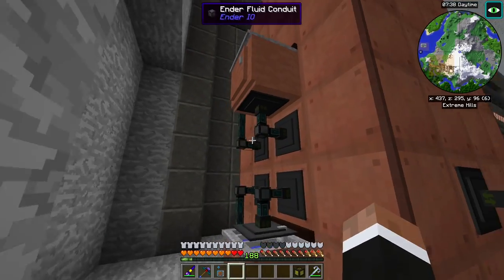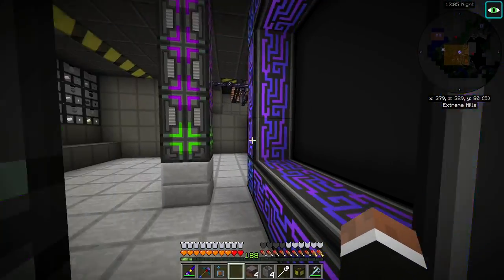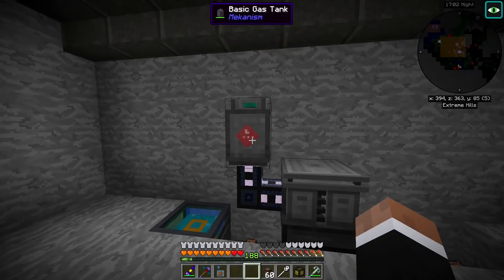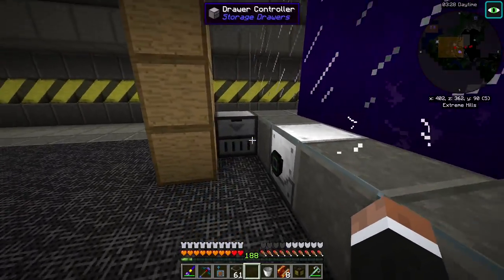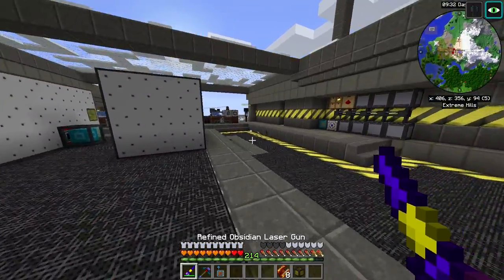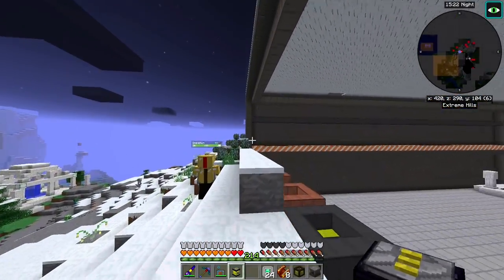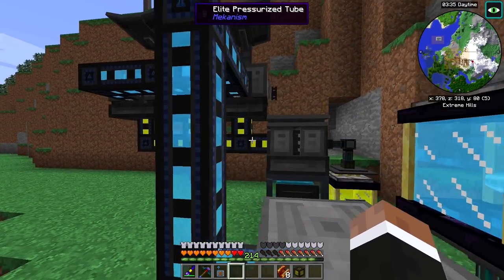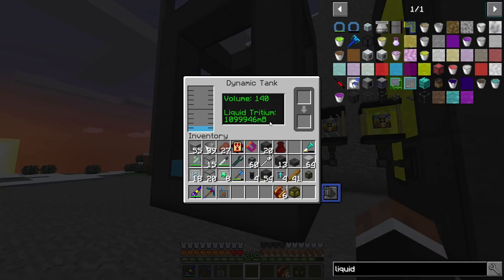Enigmatica 2: Expert Mode - EP 36 | Nuclear Reactor fuel pt1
Today we make some HDPE pellets for Solar Neutron Activators, then we make some liquid tritium that will later go in our  fusion reactor.

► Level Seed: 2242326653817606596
► Enigmatica 2 Expert is a expert modpack with semi-linear gated progression that's based around a smack full questbook. Have you ever wanted to fight Dragons, Cyclops or Zombies with Quantum armor? Well here's your chance. The pack is crammed with custom recipes and modular machines that provide additional flair.